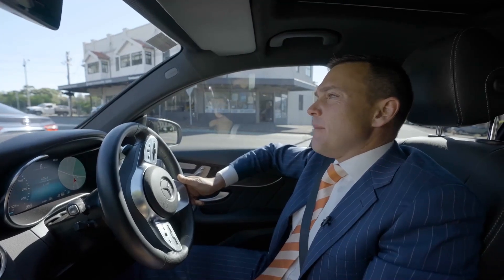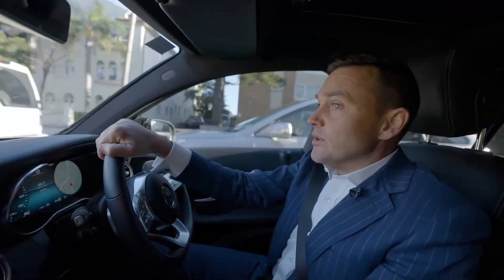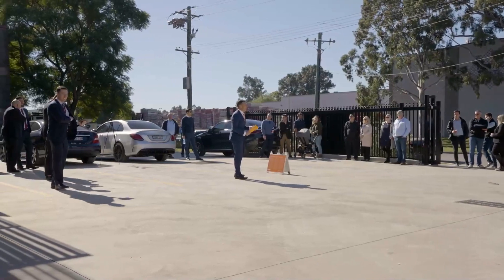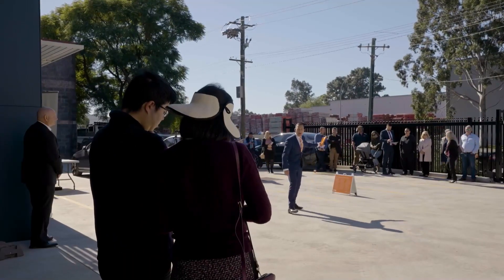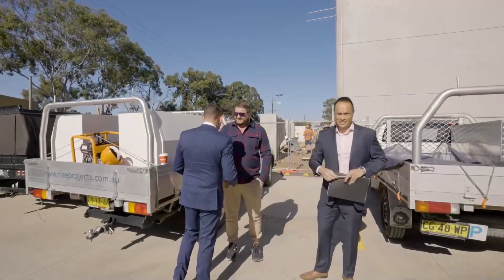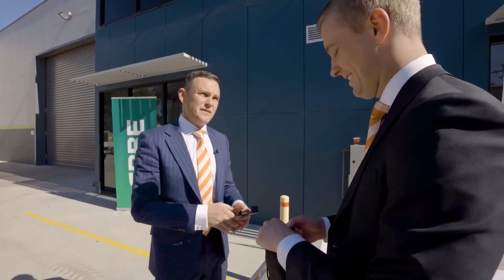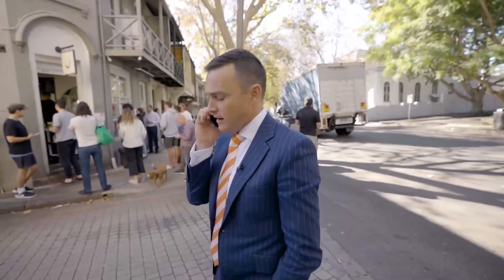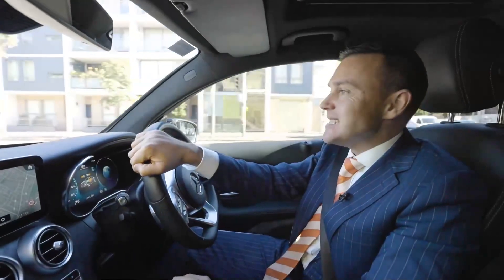Episode 4. Auctioneer life